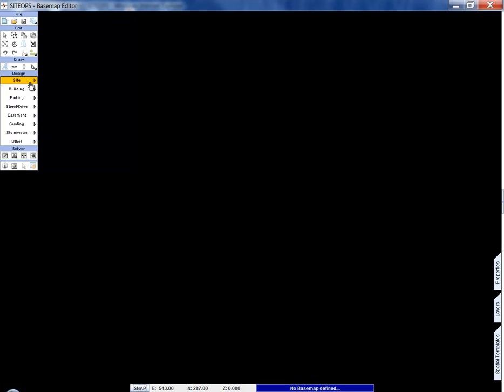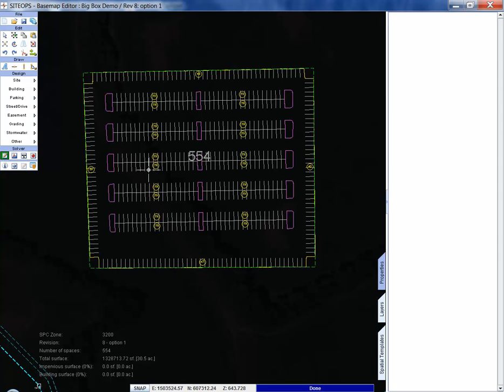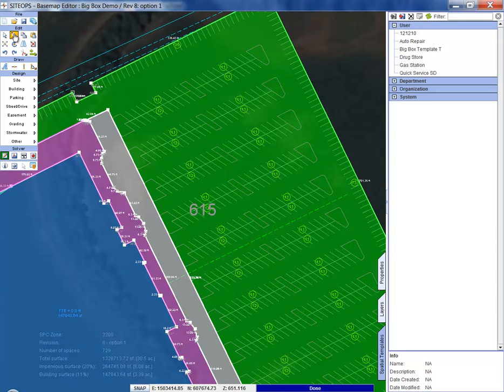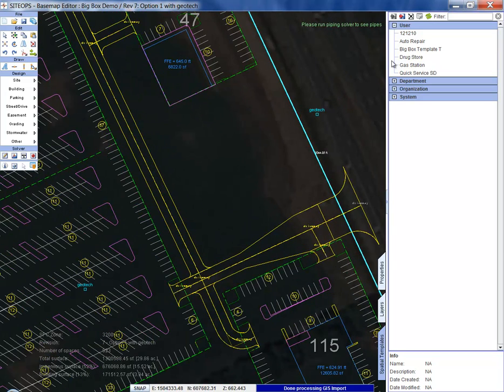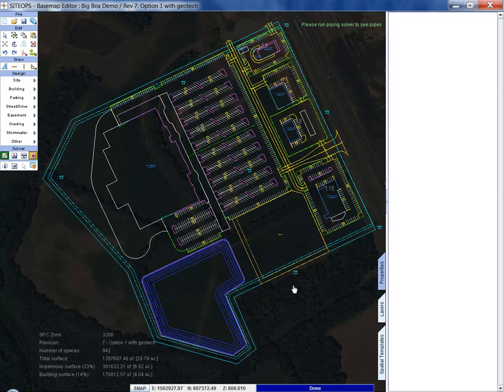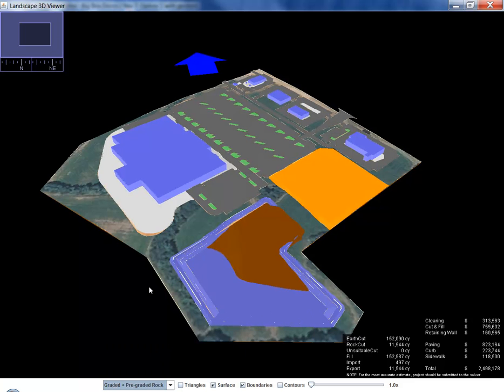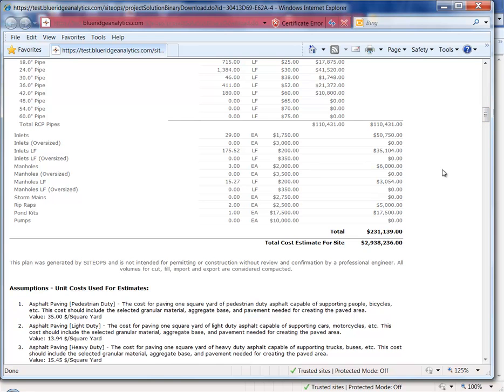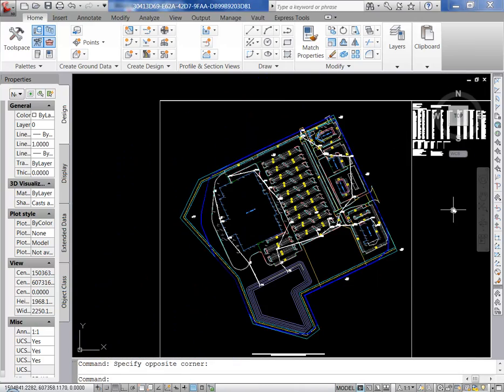SiteOps video with audio